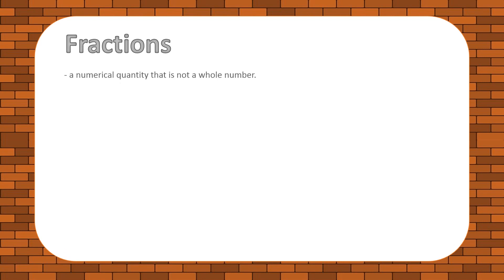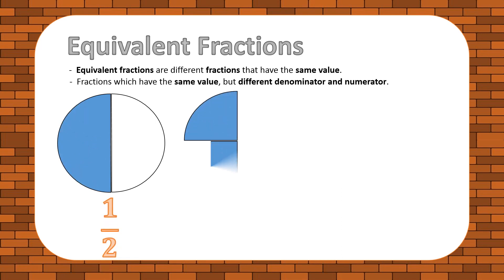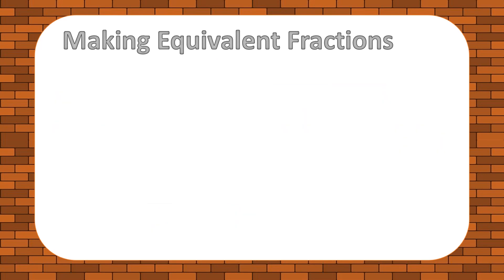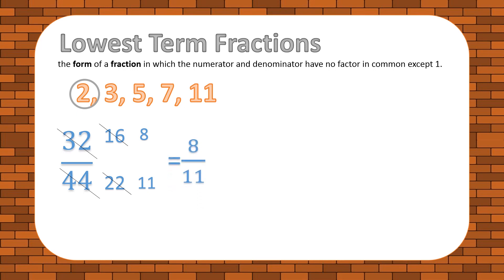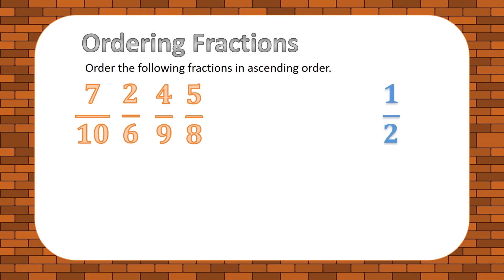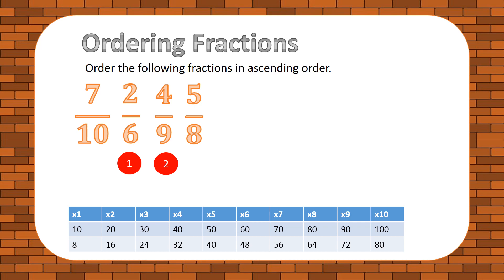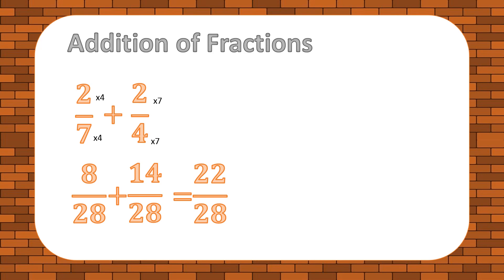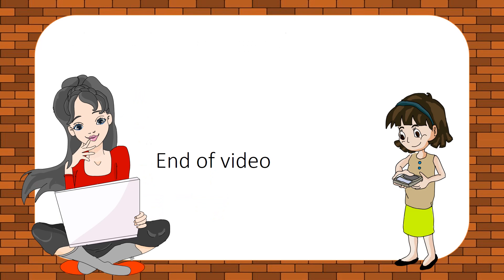Grade 3 Fractions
Fractions for primary 3 level.

Understand the basic of fraction.  Equivalent fractions.  Ordering of fractions. Lowest term for fraction.  Ordering of fractions.  Addition of fractions. Subtraction of fractions.